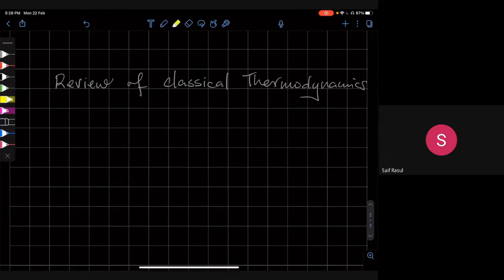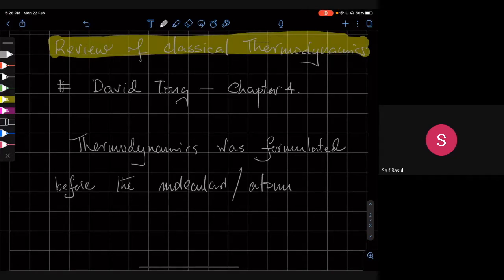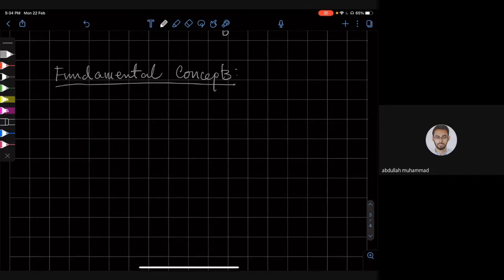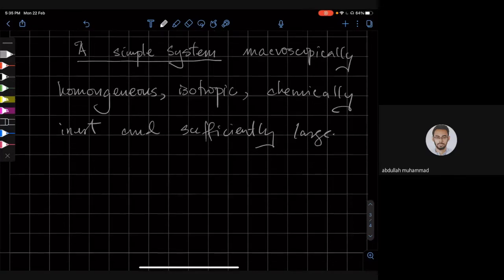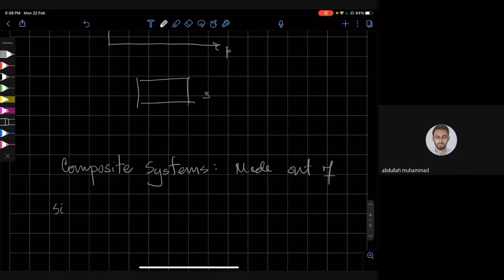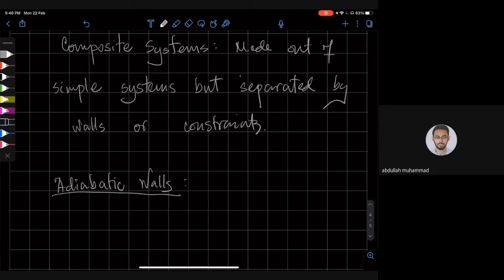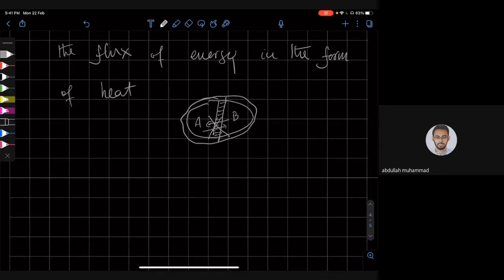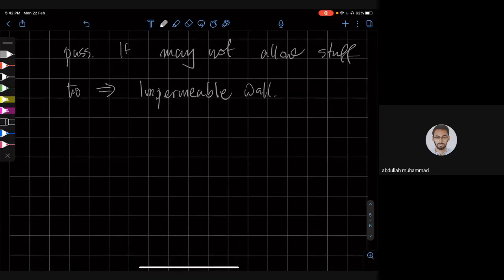Stat Mech L2V2: Fundamental Concepts of Thermodynamics